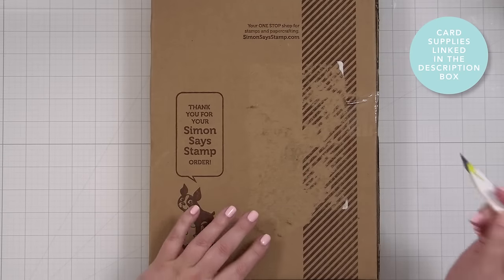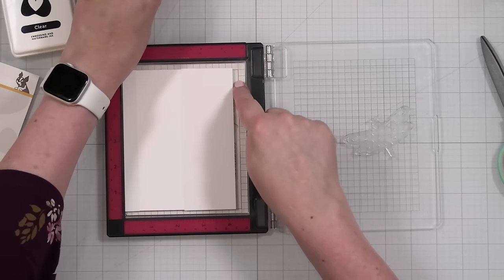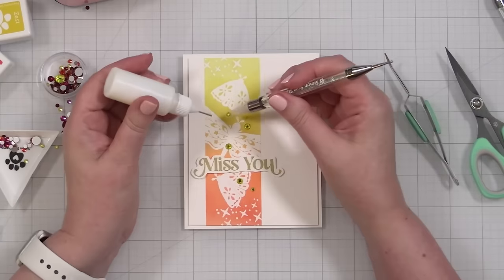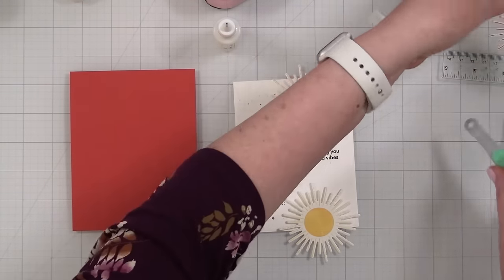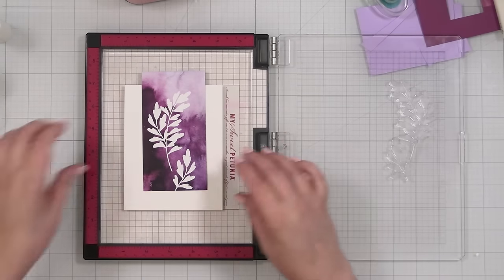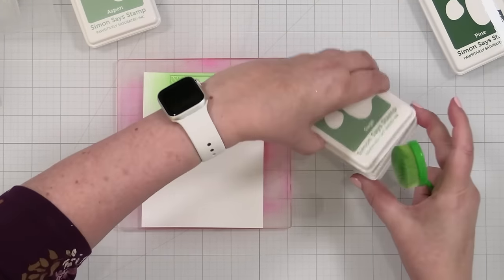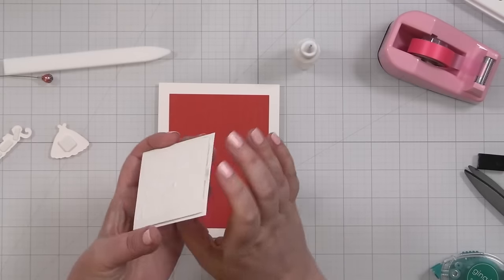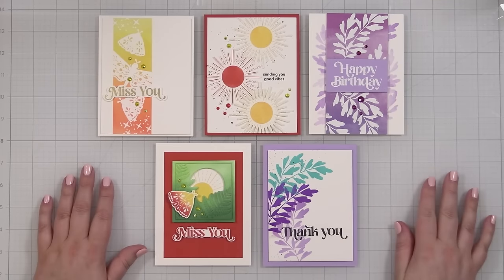Let's unbox the latest card kit from @SimonSaysStamp and make FIVE cards!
In this video, I'll unbox the May 2024 Card Kit from Simon Says Stamp and create five fun cards!

Note: All images on the Visual List are clickable. No need to sign into anything!

*FEATURED KIT SUPPLIES:*
• SSS May 2024 Card Kit*

*TIME STAMPS*

0:25 Unboxing
6:25 Card One
16:21 Card Two
26:50 Card Three
37:44 Card Four
48:50 Card Five
52:30 The Wrap Up

*Today's mani color:* Strawberry Macaron from Dazzle Dry.

*Affiliate links are used in my visual supply list and in the description at no additional cost to you.* I receive a small percent of compensation when you click through and shop using the provided links. Gifted products are noted with an asterisk. All other supplies were purchased by me. Further, I am a freelance product designer working with Simon Says Stamp, so all of my CZ Design products are given to me for free, as well.